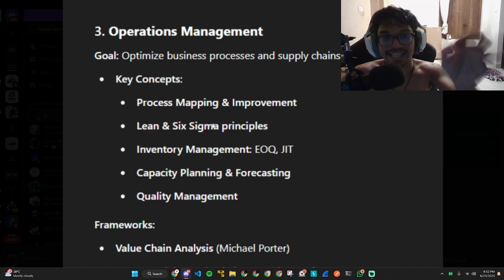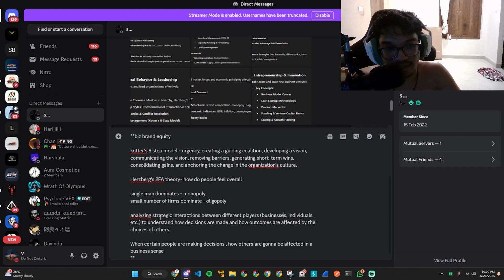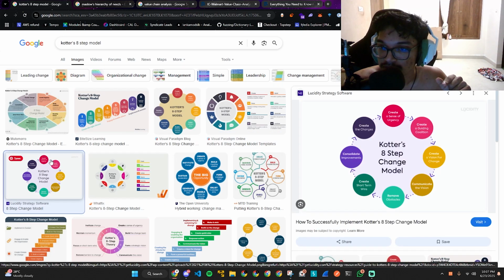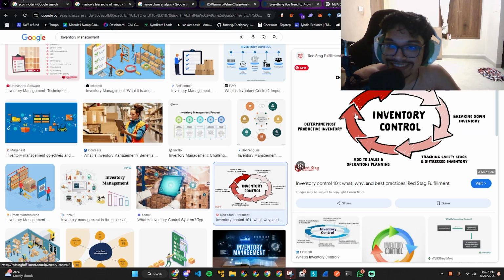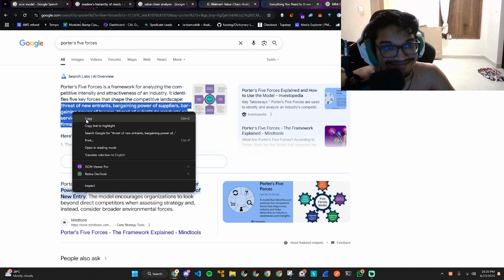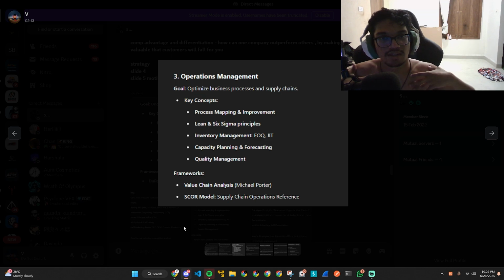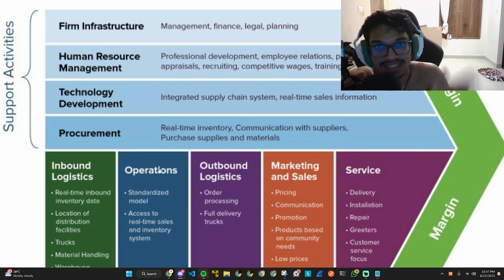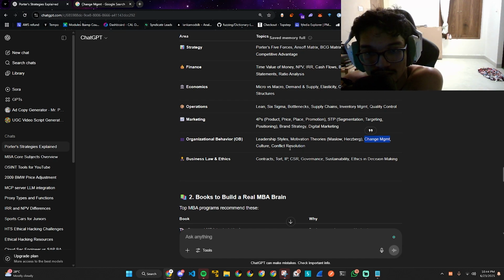Trying to Master Business Before AI Takes Over!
As artificial intelligence continues to evolve rapidly, is traditional business knowledge still relevant? In this video, I break down why mastering business fundamentals — like finance, marketing, strategy, and management — is more critical than ever in the age of AI. Whether you're an entrepreneur, student, or just curious about how to stay ahead of the curve, this video will guide you through the essential skills you NEED before AI automates everything.

🔍 What You'll Learn:

How AI is changing the business landscape

Top business skills that will still matter in the AI era

Why understanding markets, people, and capital gives you the edge

How I'm learning business fast — and how you can too!

🧠 Perfect for:
Aspiring entrepreneurs | Future business leaders | Tech-savvy professionals | Anyone wanting to stay relevant in a changing world

📈 Don’t get left behind — combine business IQ with AI to be unstoppable.